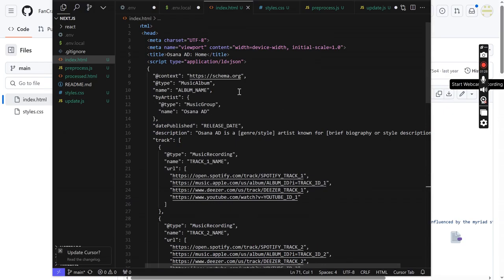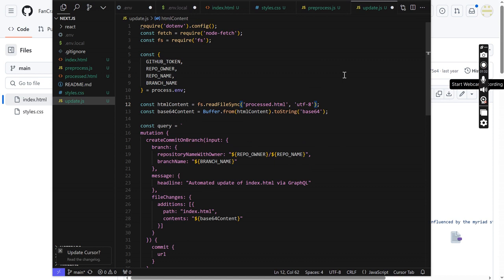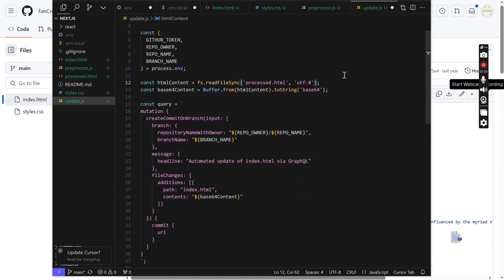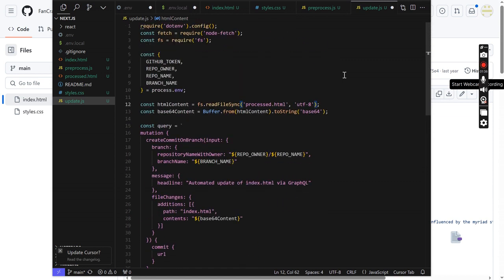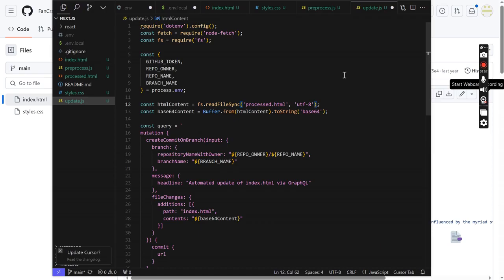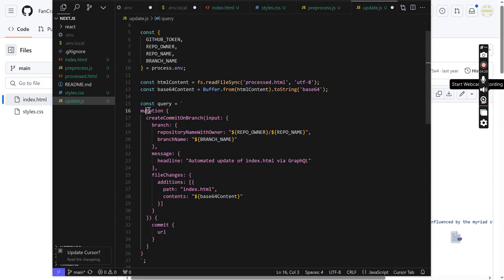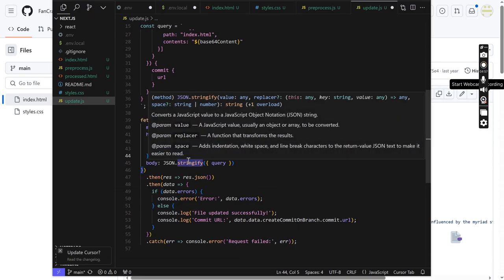Updating code using API 2